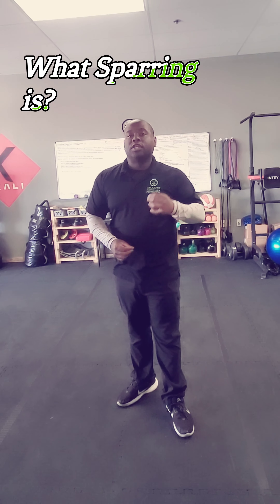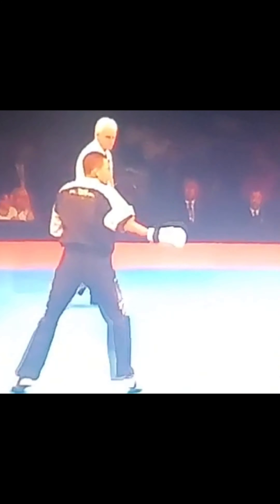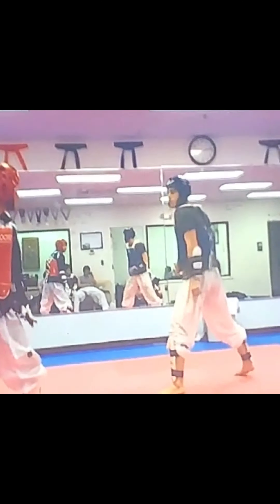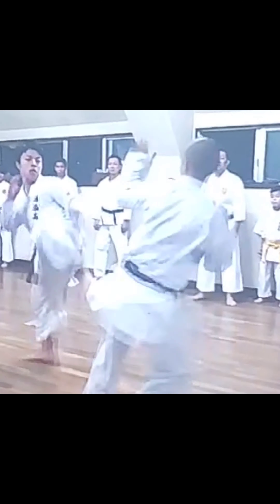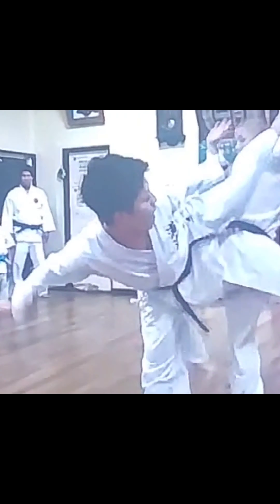What Is Sparring?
Here is a knowledge to better understand sparring! Check it out!